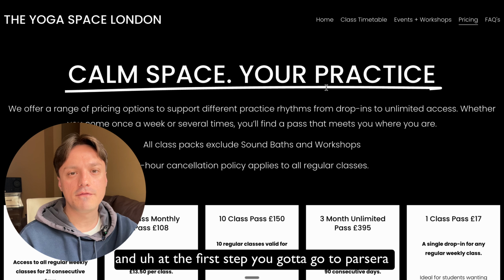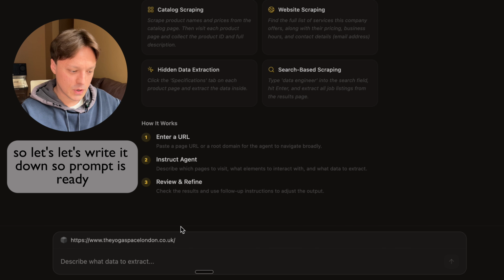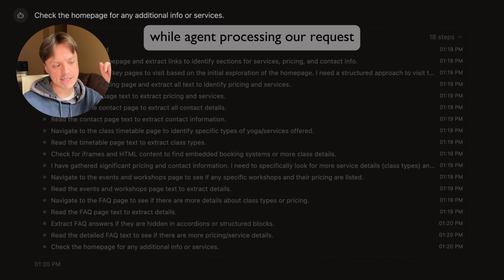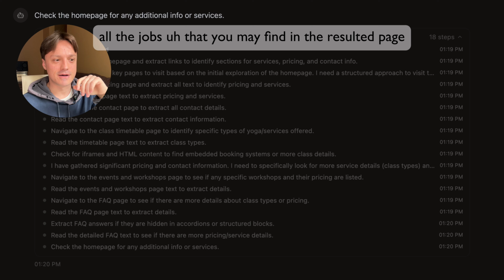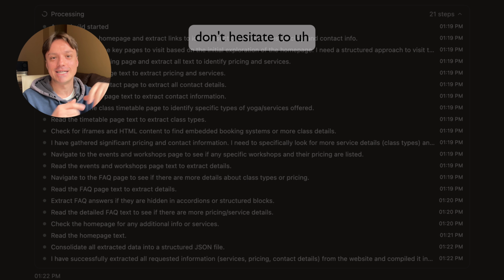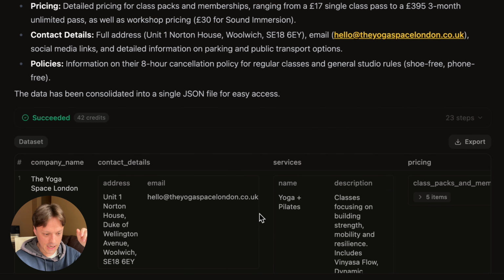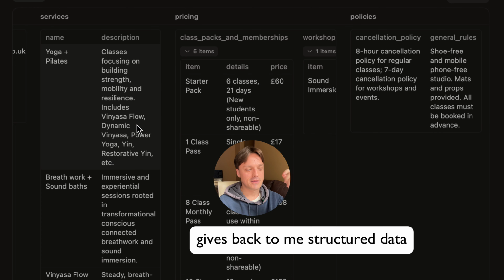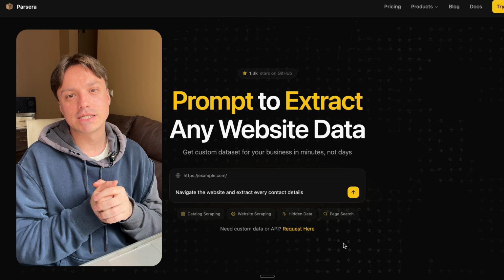Web AGENT Found & Extracted Contact Details and Pricing in 5 MINUTES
GET 5️⃣0️⃣0️⃣ Credits:
3. Get 5️⃣0️⃣0️⃣ Credits on your account ✅

🤖 The agent handles everything: navigates the website structure, finds the data you need, clicks on elements, and interacts with fields to pull the information for you.
🤖 All you need to do is specify what data you want, drop in the URL, and let the agent do the rest!

0:00 Intro to the Agent
1:05 Lead Generation Case
1:31 Setup Agent for Lead Generation
2:51 Other Use Cases for the Agent + Capabilities
4:27 Dataset Review

and check it out!